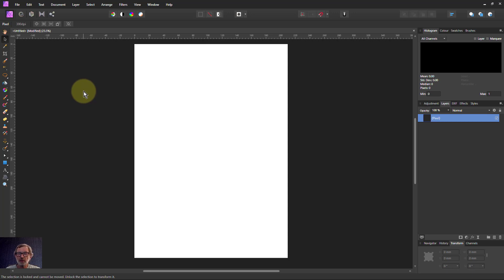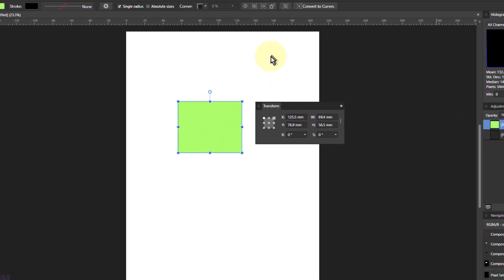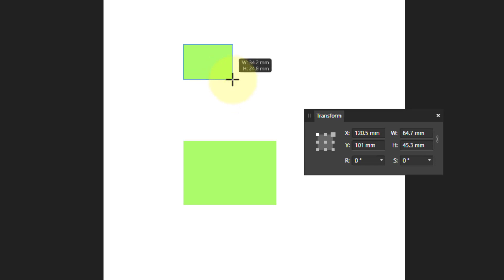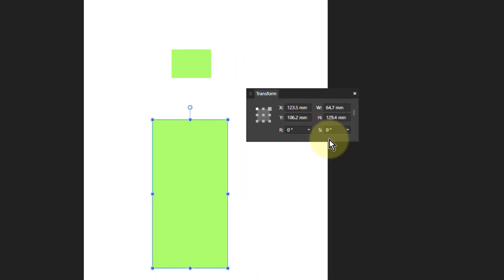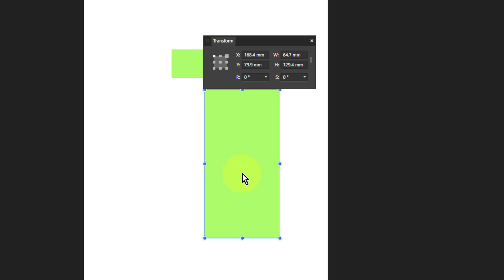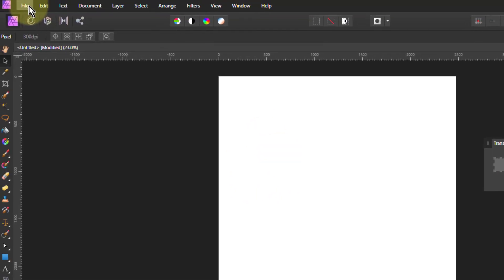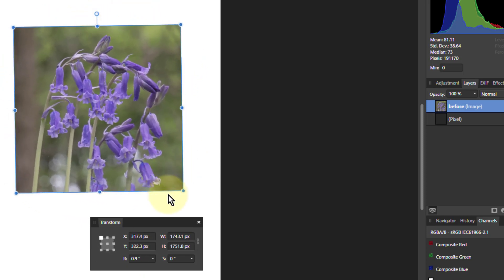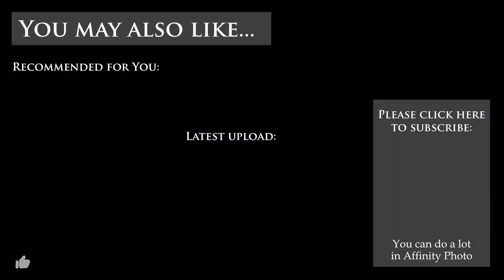Using the Transform Panel in Affinity Photo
Here's a useful little panel -- it tells you the size, location, rotation and shear of any object placed within your document. It's handy for accurate setting up, measuring and so on. You can even use its features to build an on-screen ruler!

The web page for this video is here (with links to related videos)